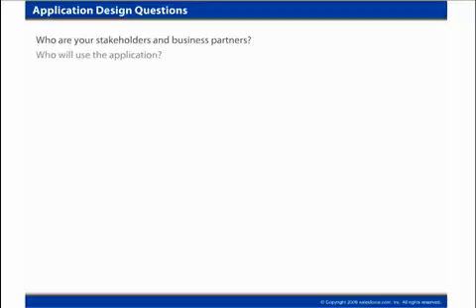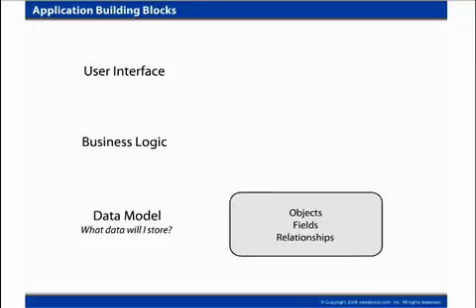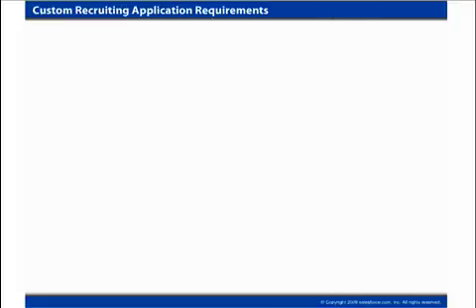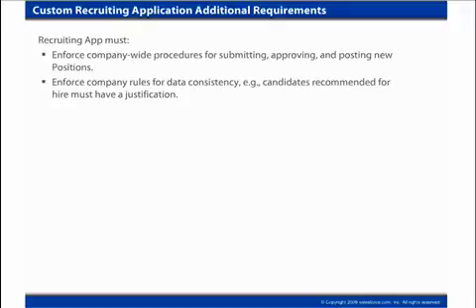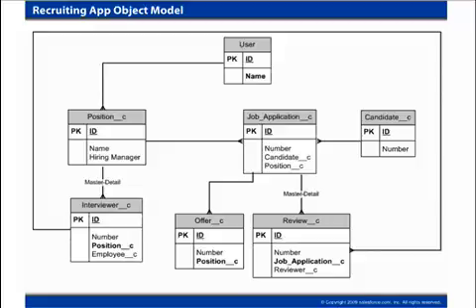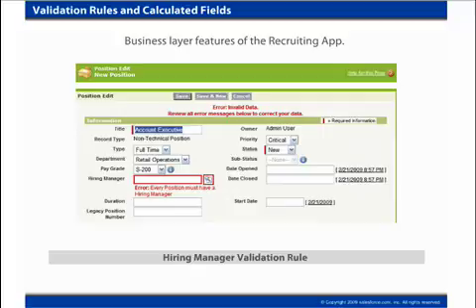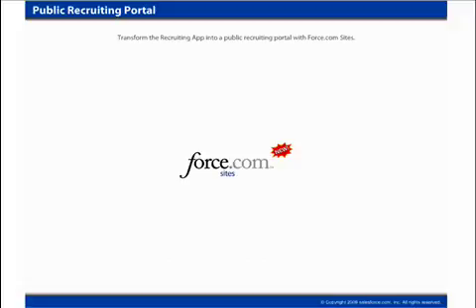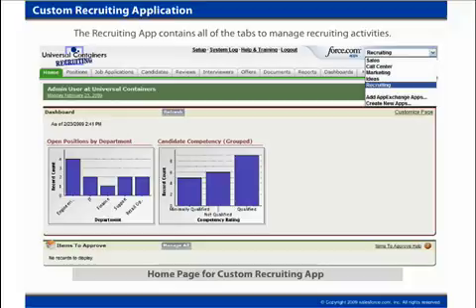Admin to Hero with Force com Module 17